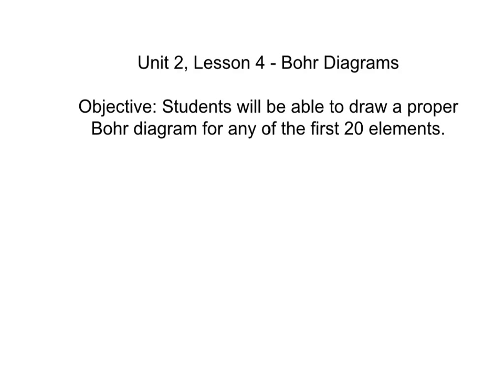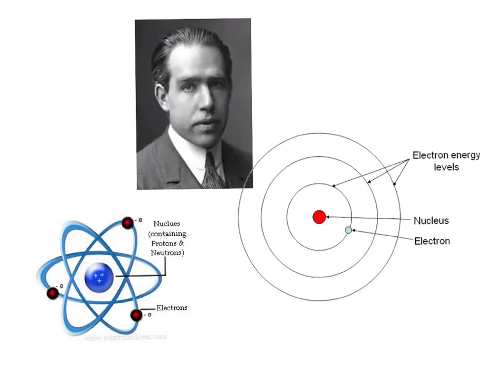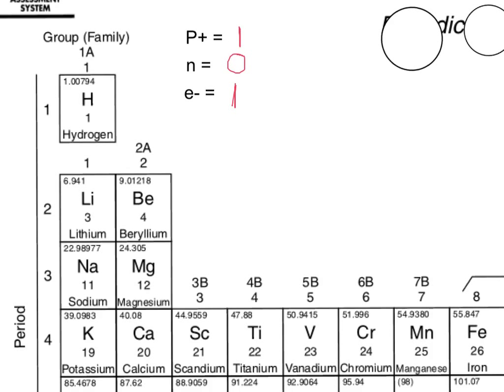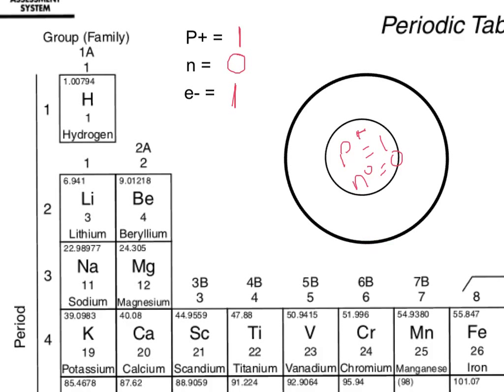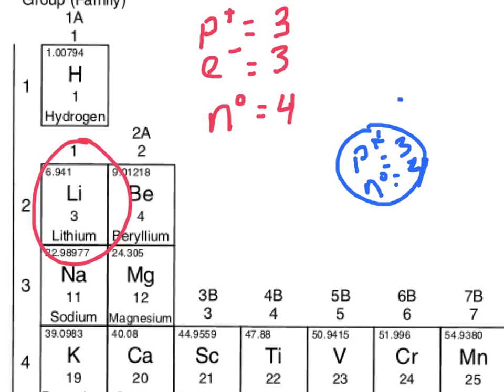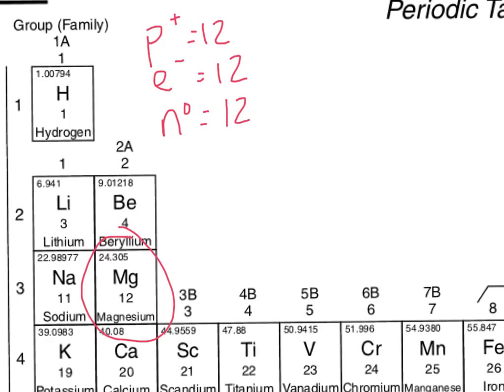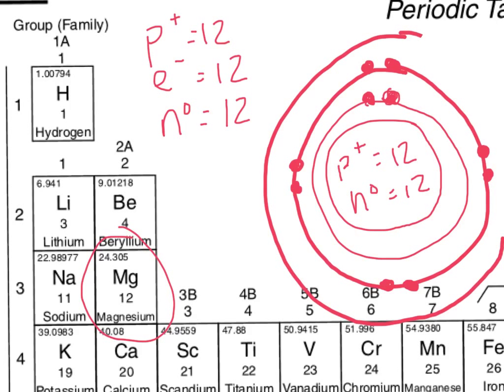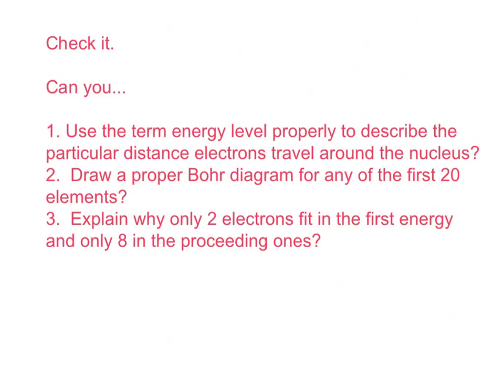Gen Chem U2L4 Bohr Diagrams